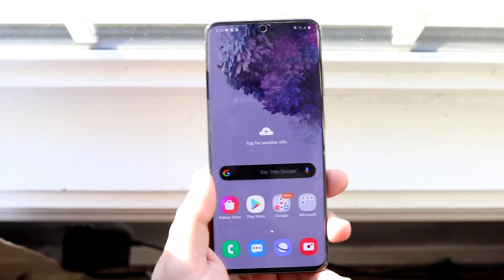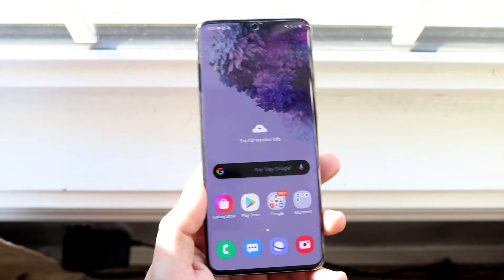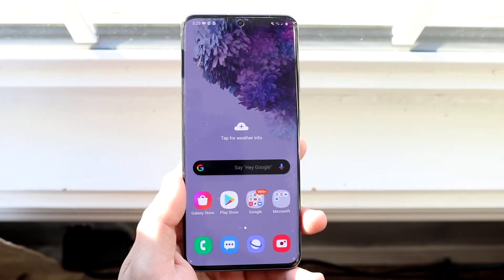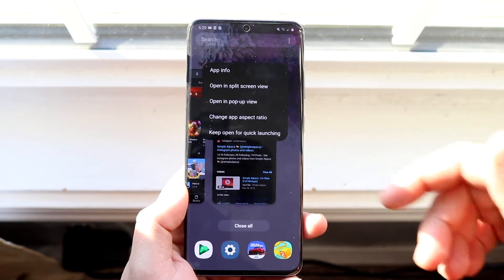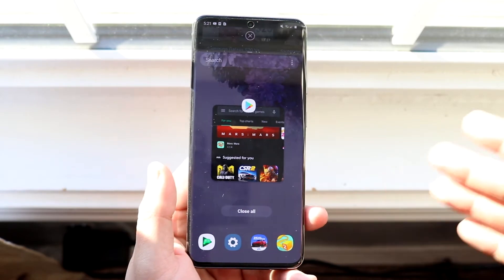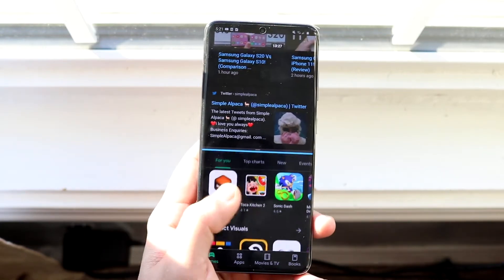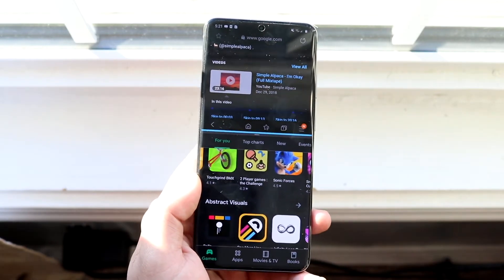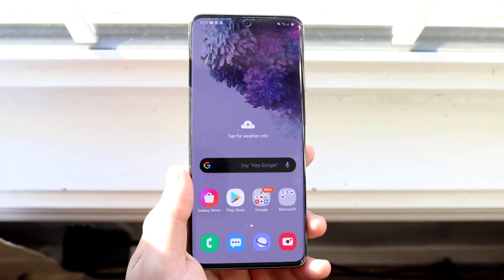How To Enable Split Screen Multitasking On Samsung Galaxy S20! (One UI 2)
Here’s a quick way on how to enable split screen multitasking on any one ui 2 device including Samsung Galaxy S20 devices!